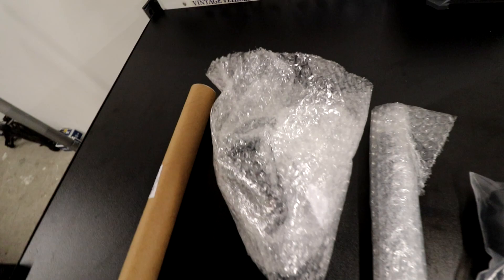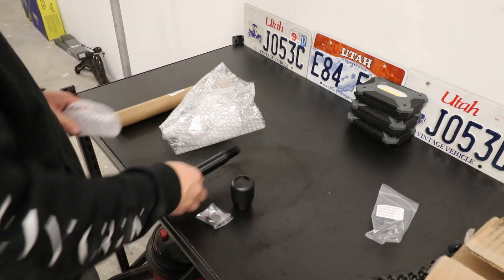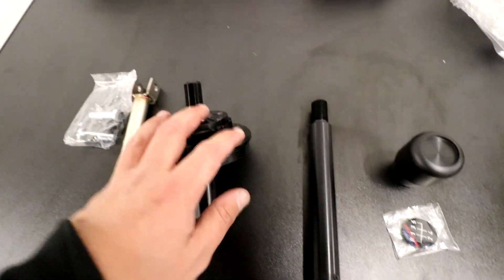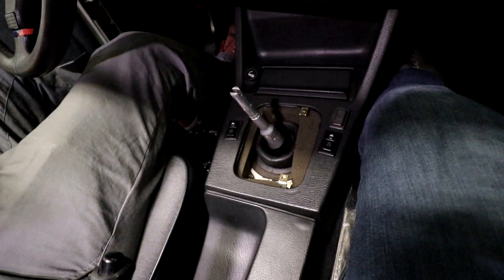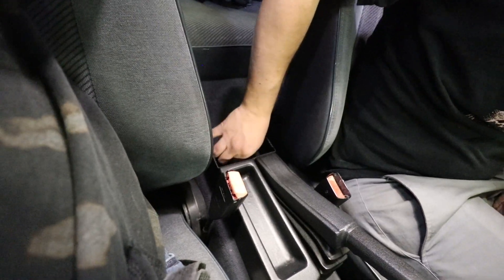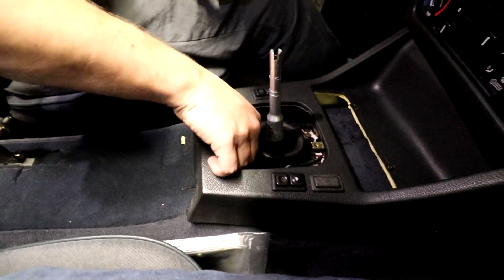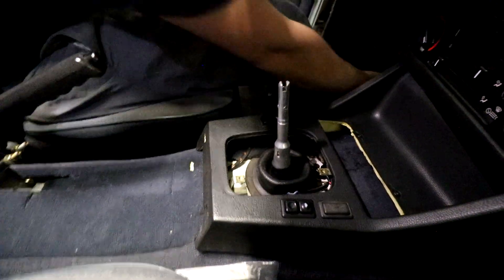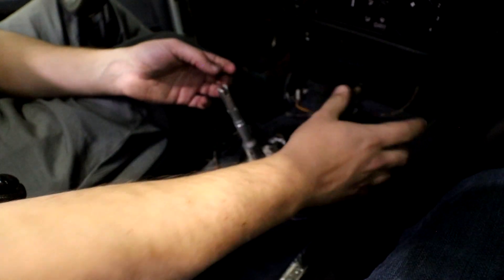The E30 gets a crazy shifter! (Garagistic chassis mount shifter install/review)